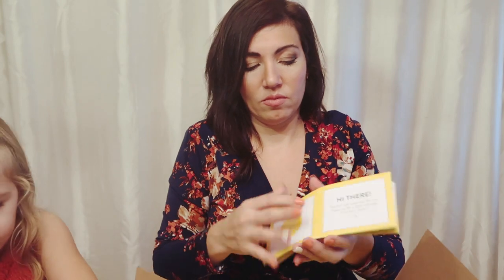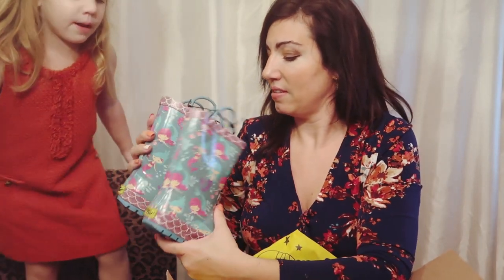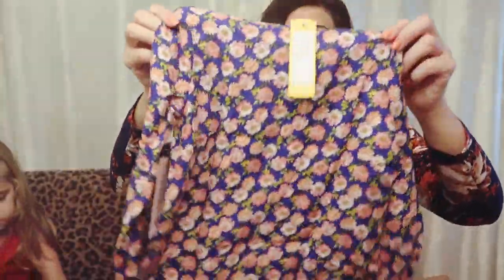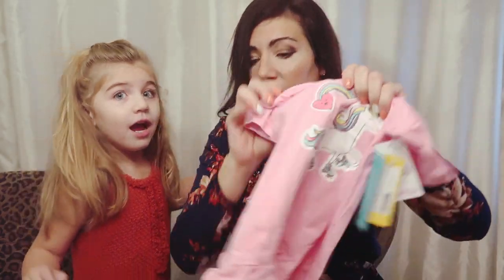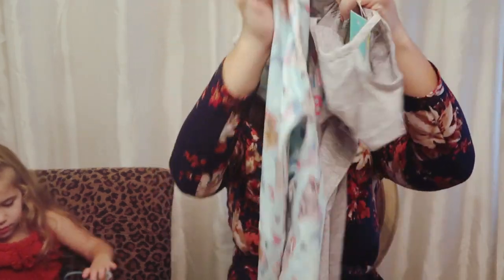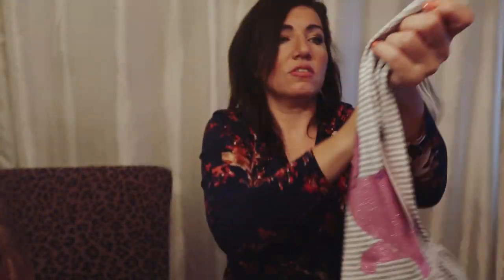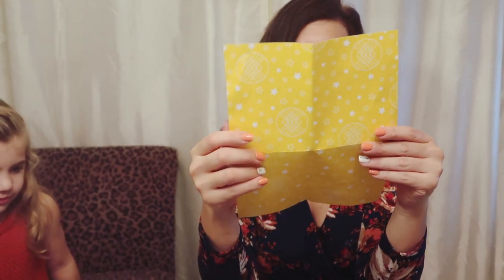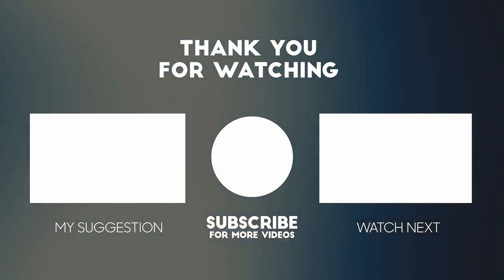Stitch Fix Kids Unboxing November 2020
I am SO excited to share this Stitch Fix Kids Unboxing on with you!
You will get a $100 credit to use to on anything you want on the website(styling fee, extras, or things you keep from yor "fix")  Whatever you don't use stays in your account until you decide to use it.  I will also receive a small credit - which helps me to make future videos.  Thank you SO much to those of you who have used my links!